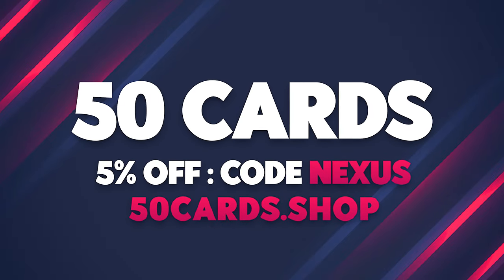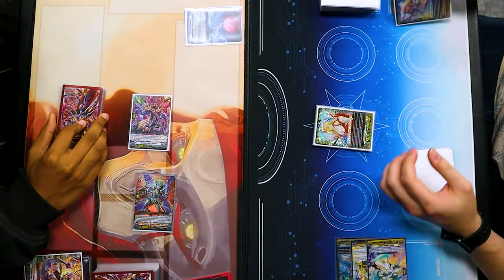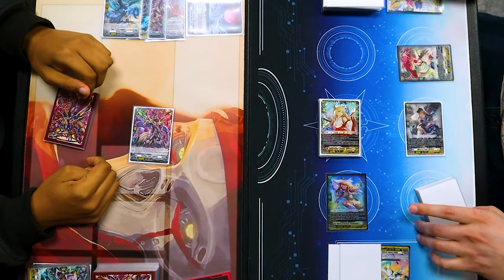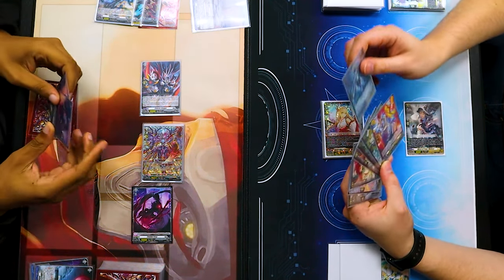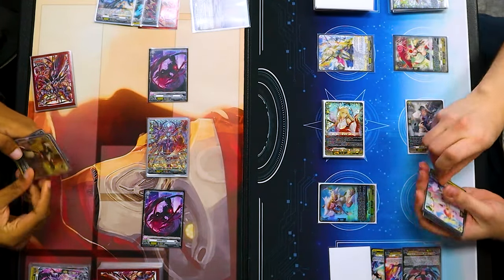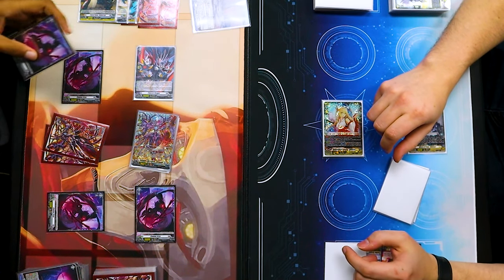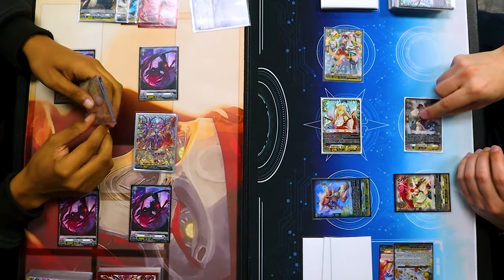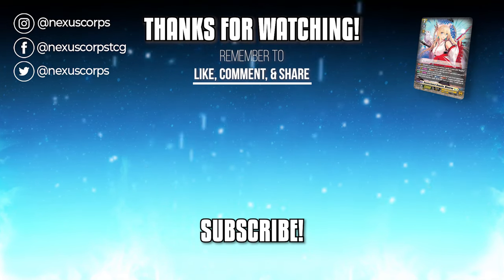Orfist Masques Vs. Minerva! | Standard | Cardfight!! Vanguard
Today's match is Justin using Orfist Masques Vs. Richard using Minerva. Enjoy!

Decklog Codes
Orphist Masques KJYH
Minerva NPJK

- Cardfight!! Vanguard G Original Soundtrack